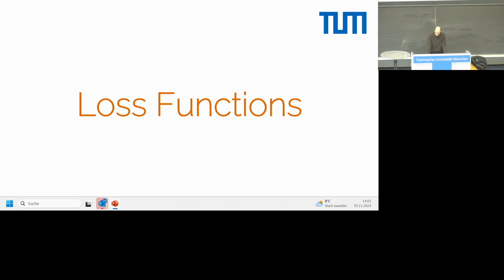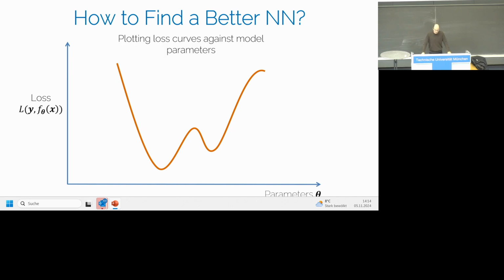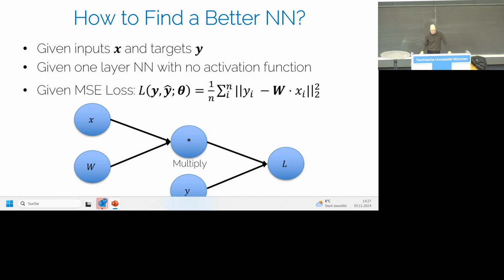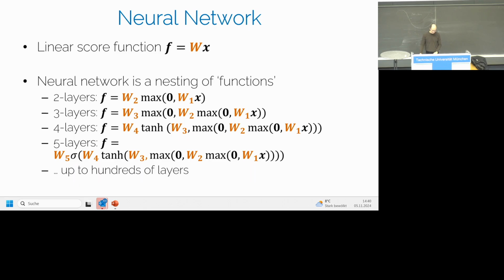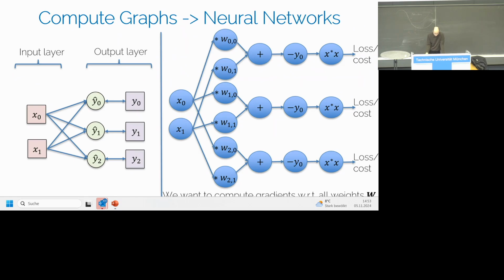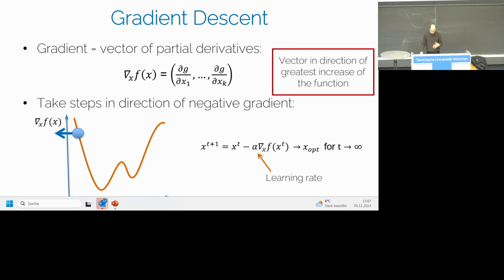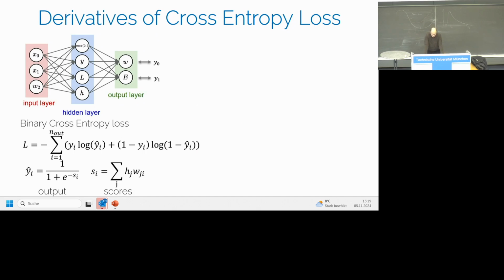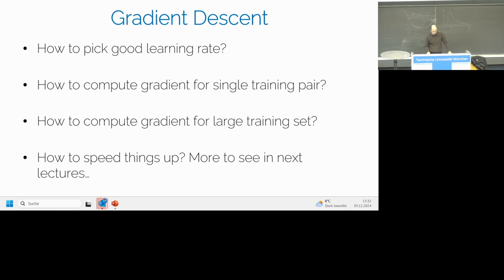I2DL - Lecture 04: Optimization and Backpropagation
Course: Introduction to Deep Learning
Lecturer: Prof. Dr. Daniel Cremers (TU München)
Period: Winter Semester 24/25